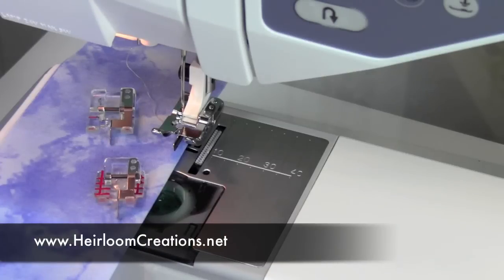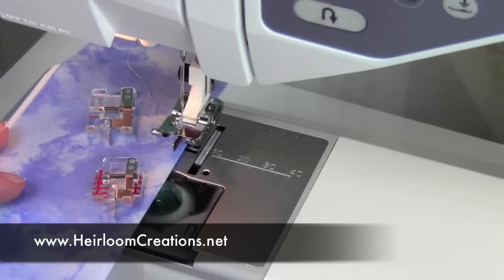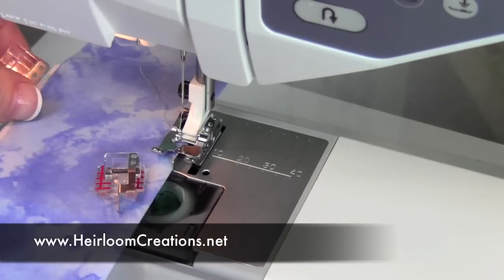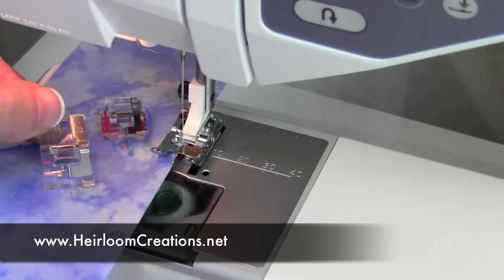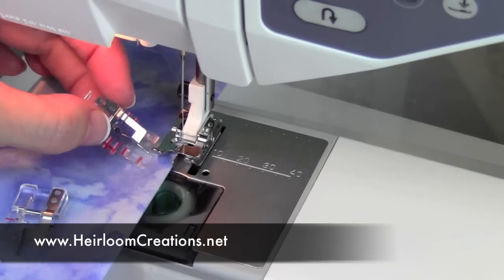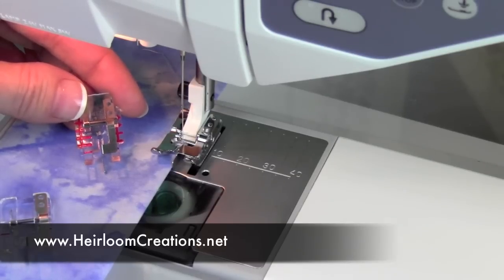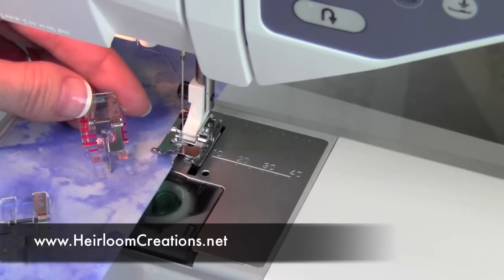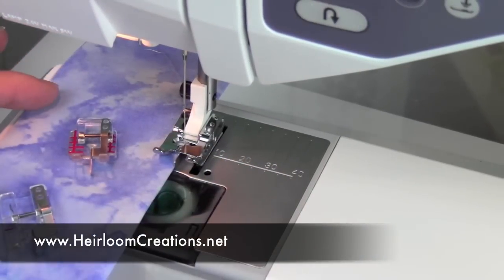Husqvarna Viking Edge Joining Feet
The edge joining feet with guides helps with decorative stitching over a seam or marked line. The tunnel on the bottom of the foot allows the stitches to form perfectly and feed flawlessly. The flange in the center of the foot keeps the stitches aligned perfectly with the seam or marked line.